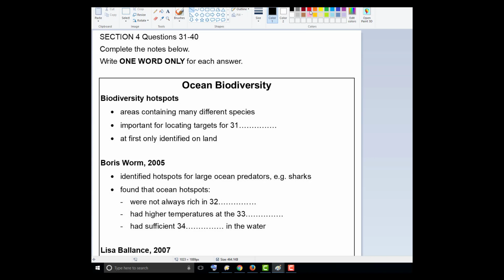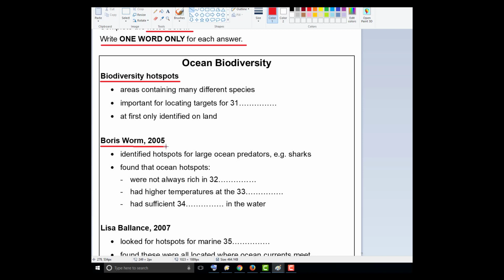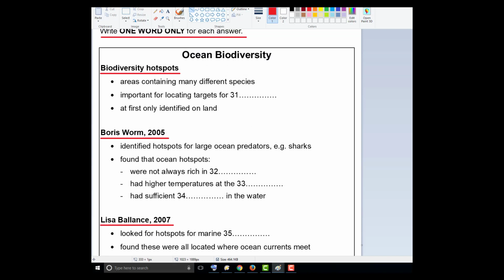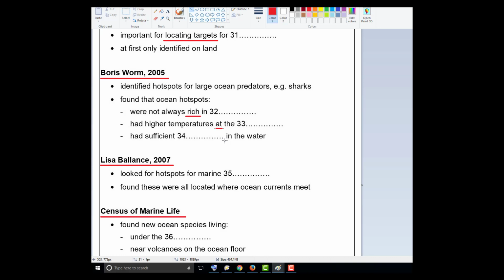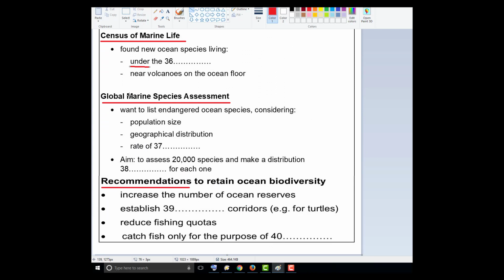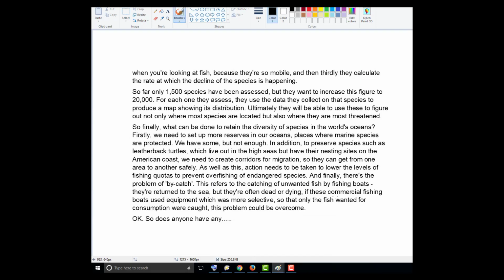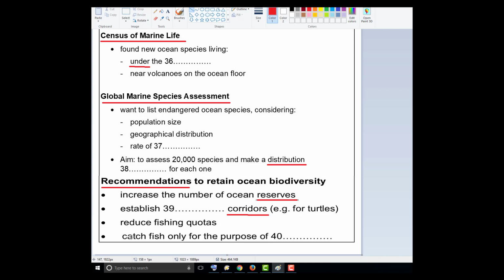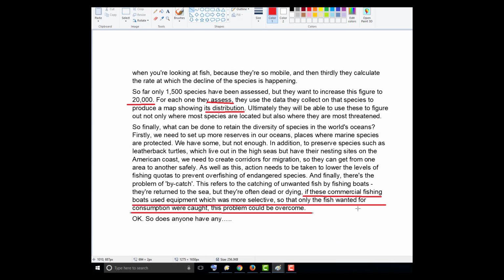IELTS Listening Section 4 example 01